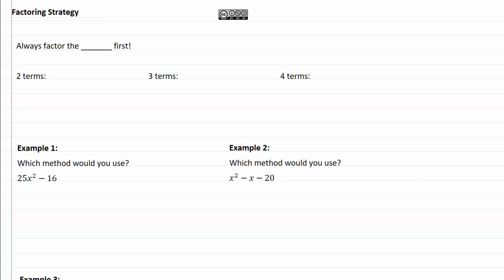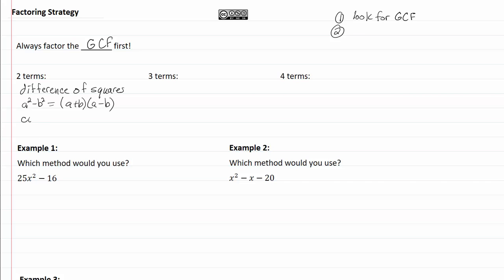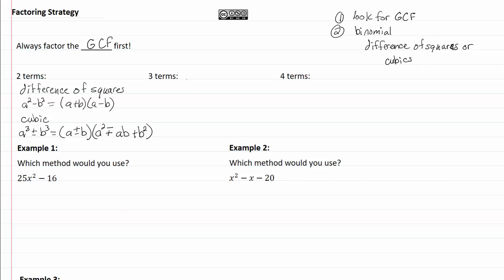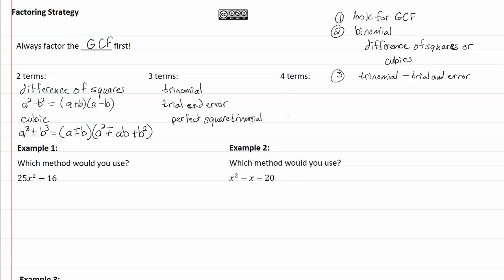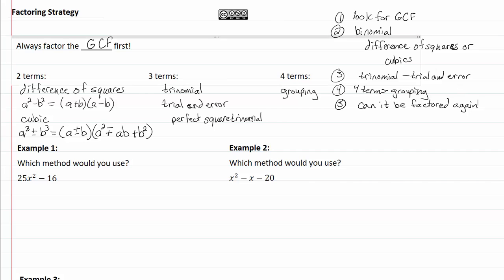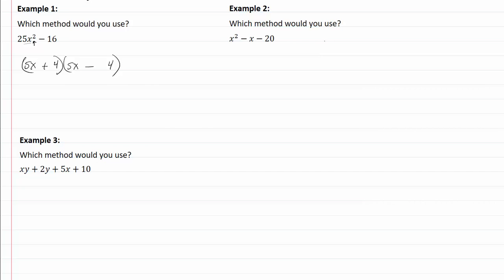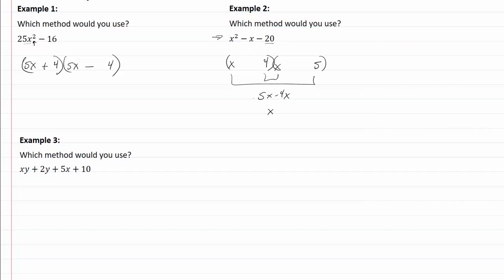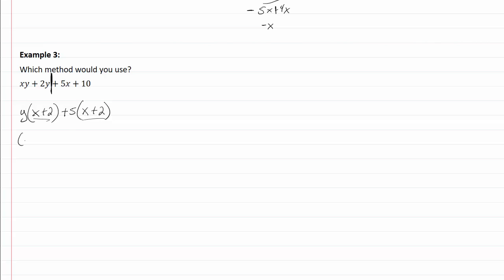10.4a : Factoring Strategy